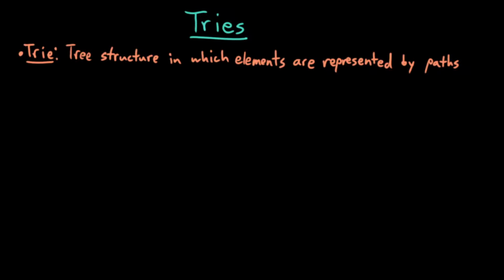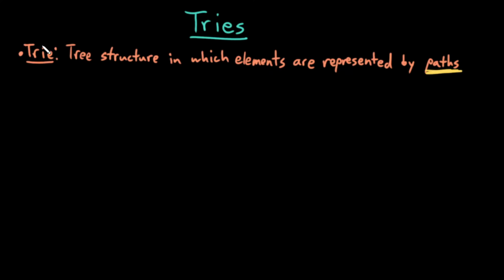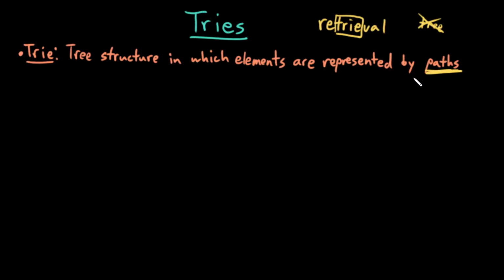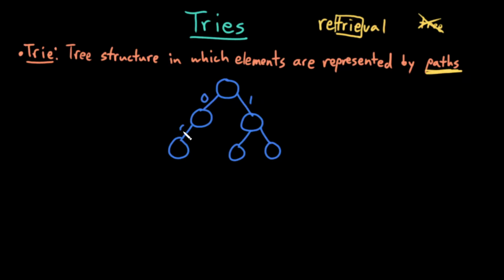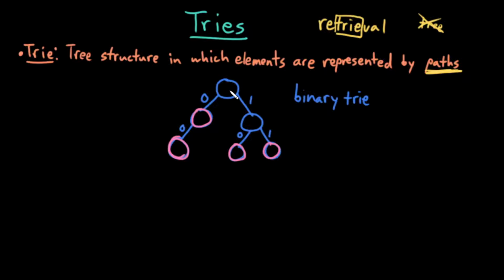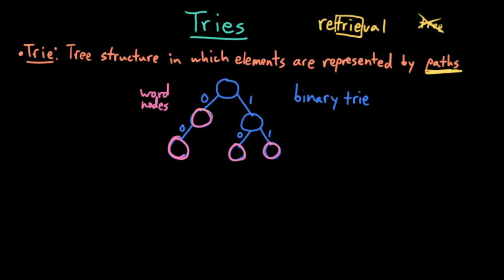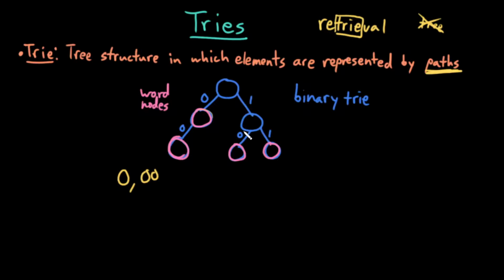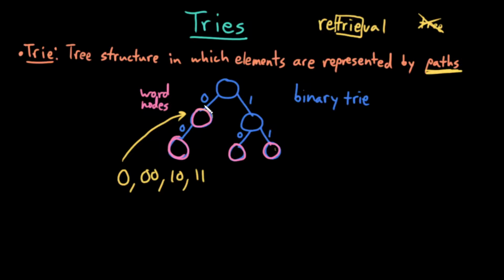Advanced Data Structures: Tries